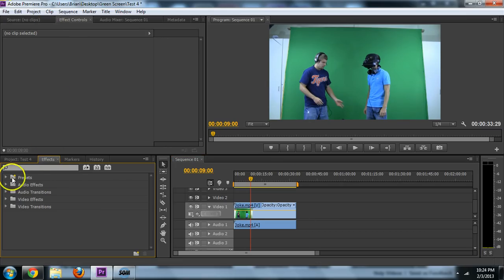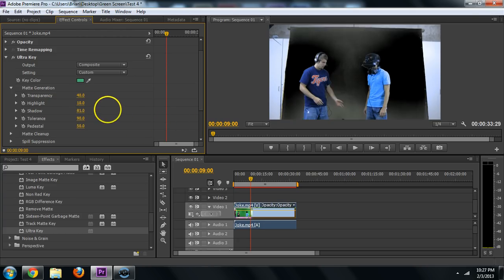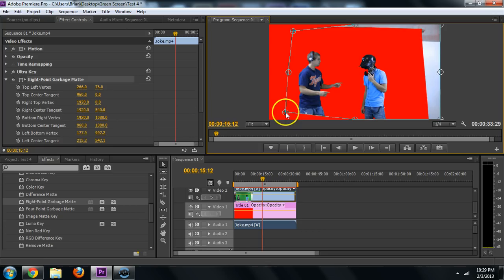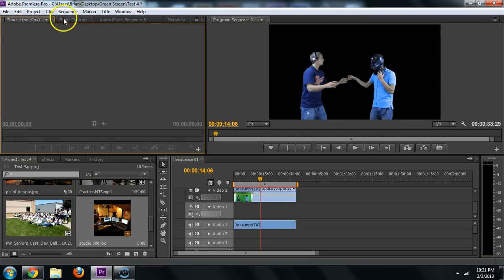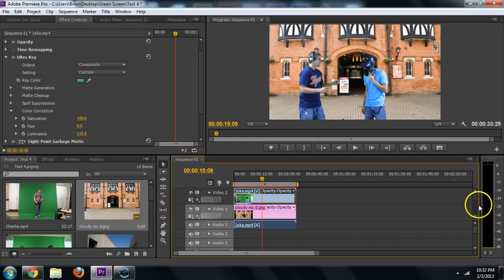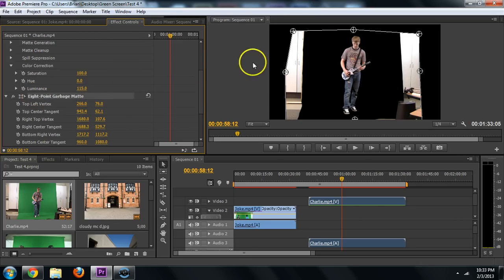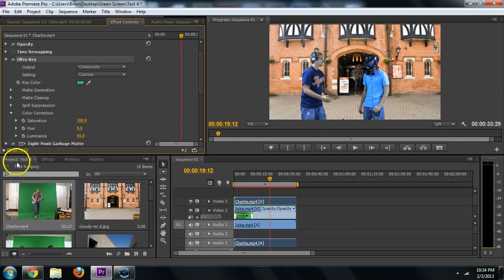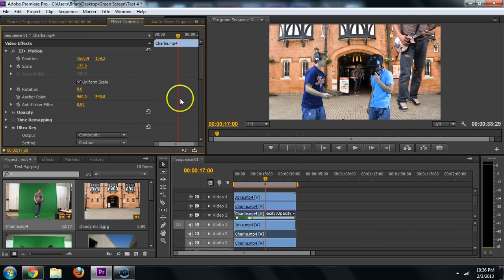Adobe Premiere - How to Remove Green Screen (Chroma Key, Remove Background) Tutorial